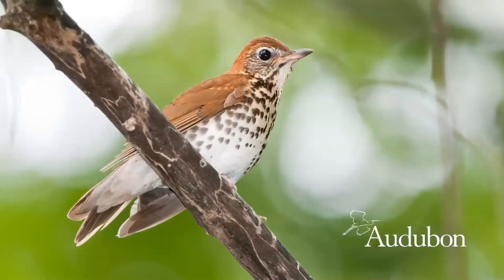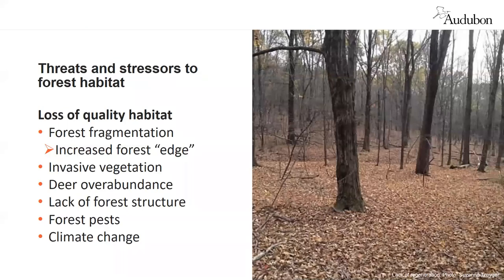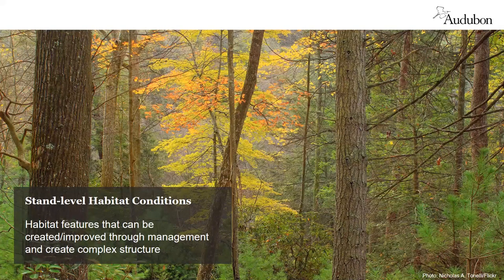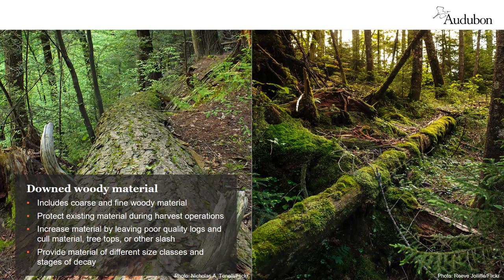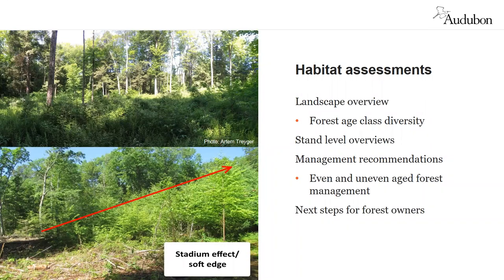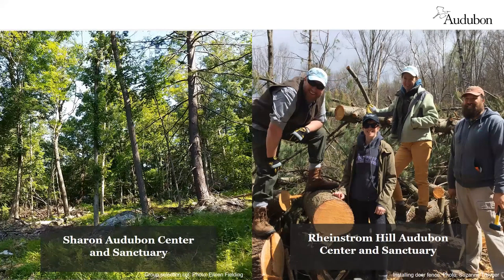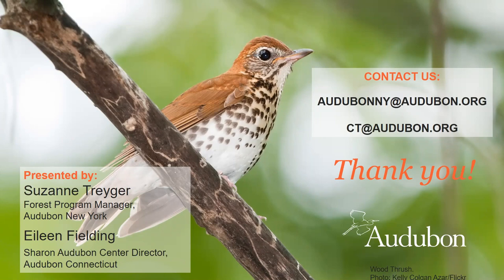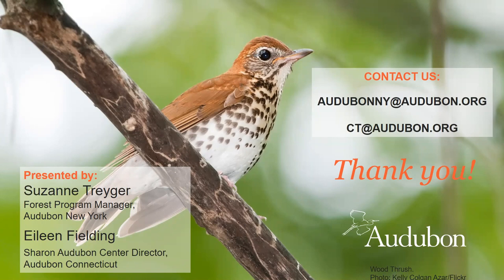An Inside Look: Healthy Forests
Presented by Audubon Connecticut and Audubon New York.

On this webinar, you will learn about:
- Threats and stressors to forests and forest birds.
- How to improve habitat for forest birds.
- How Audubon is working with landowners and foresters to improve forest health, habitat, and more.

Presenters:
Suzanne Treyger, Forest Program Manager, Audubon New York
Eileen Fielding, Sharon Audubon Center Director, Audubon Connecticut